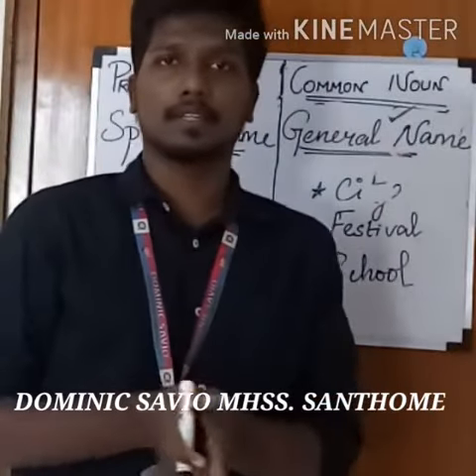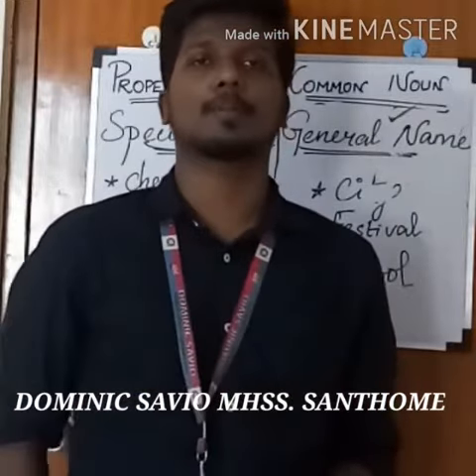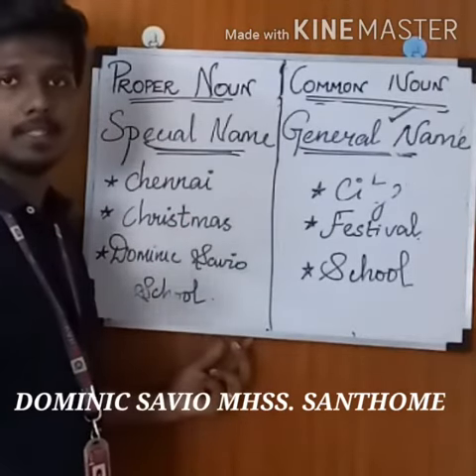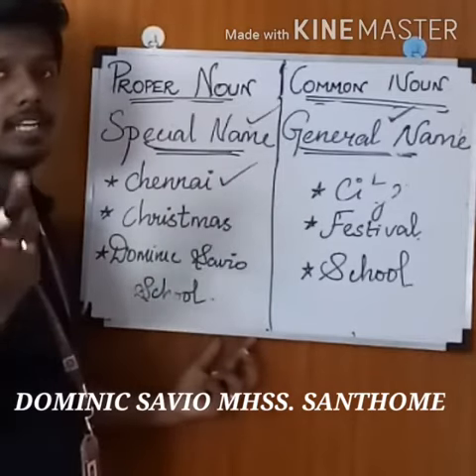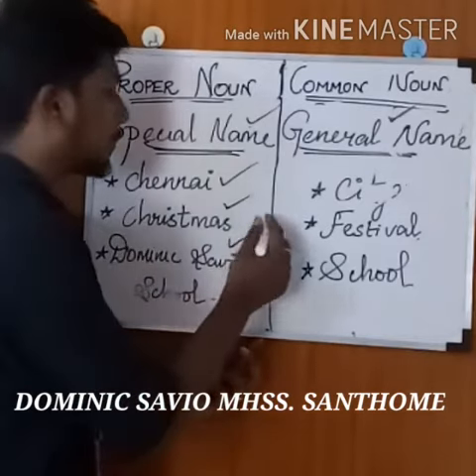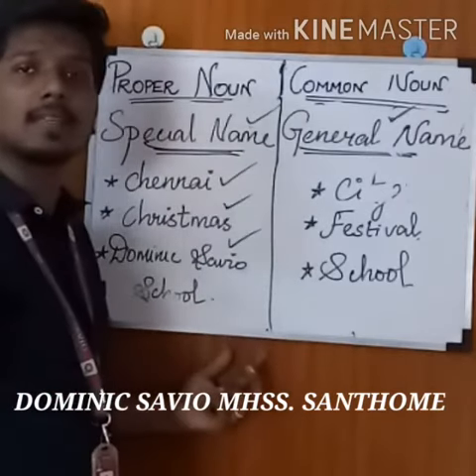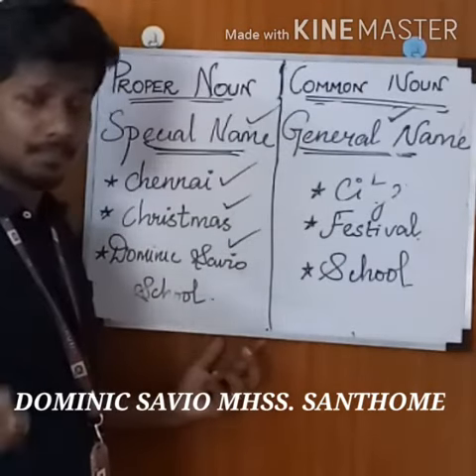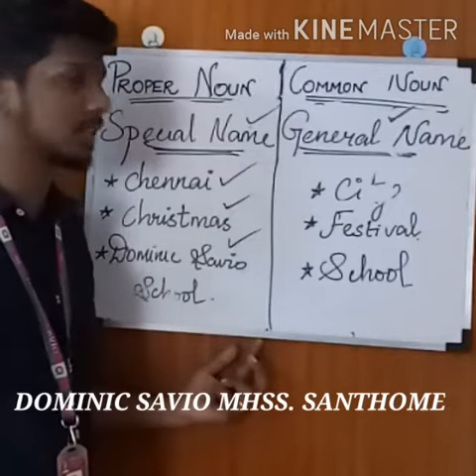English - Proper noun and Common noun - Mr.Mano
English - Proper noun and Common noun - Mr.Mano (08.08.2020)